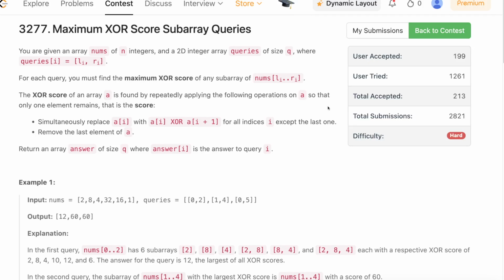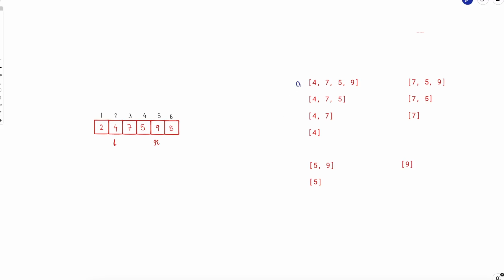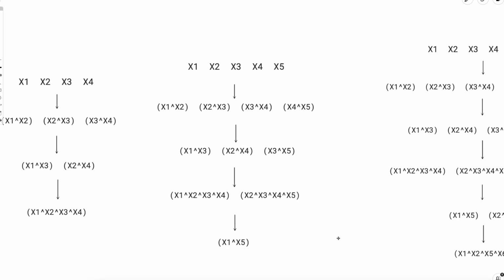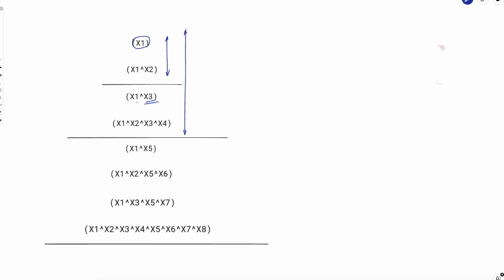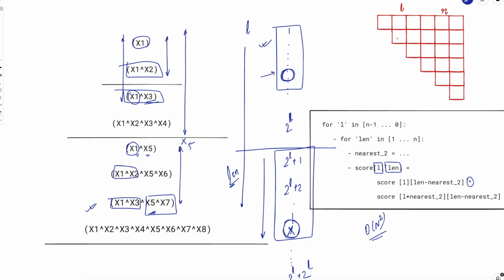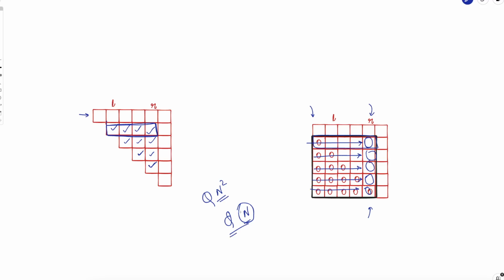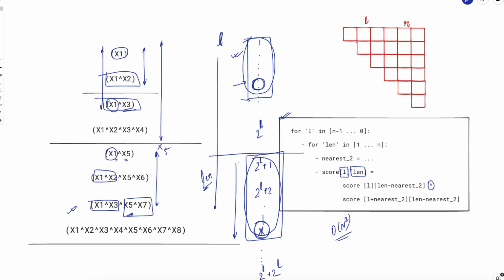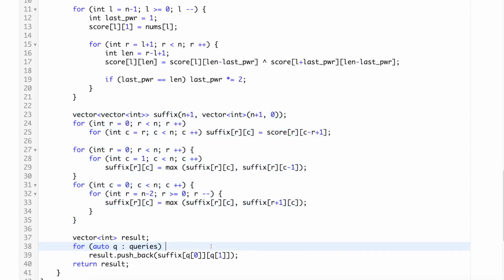3277. Maximum XOR Score Subarray Queries | Weekly Leetcode 413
Timestamps -

00:00 - Agenda
01:12 - Problem Description
04:43 - Brute Force Solution
07:58 - What to optimise first?
09:26 - [Optimising Xor Score]  Trying every length
13:50 - [Optimising Xor Score]  Finding Patterns
19:50 - [Optimising Xor Score]  Pseudo code
21:55 - New Time Complexity with optimised Xor Score
23:18 - Optimising Query - Avoid iterating over every query
30:35 - Recap of complete Journey
35:50 - Code Walkthrough